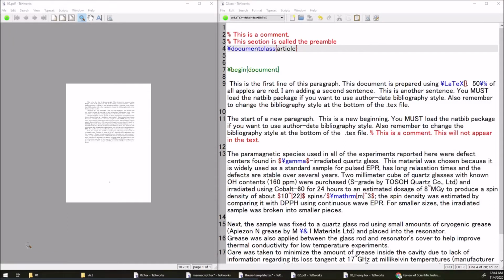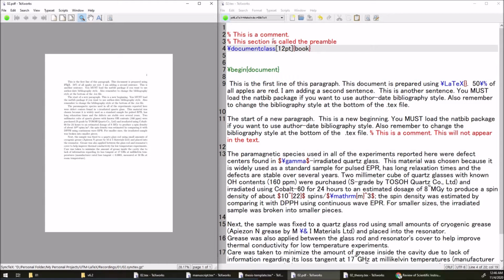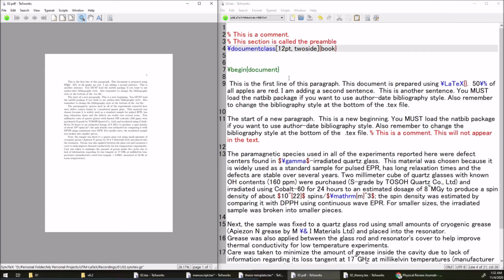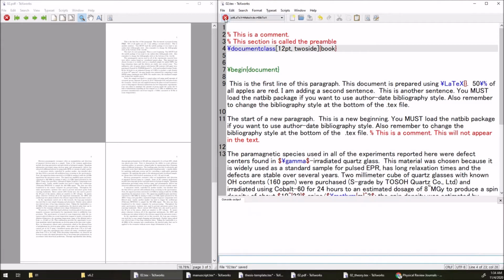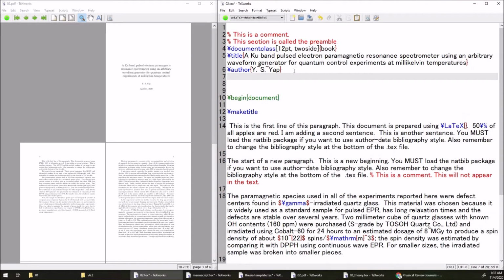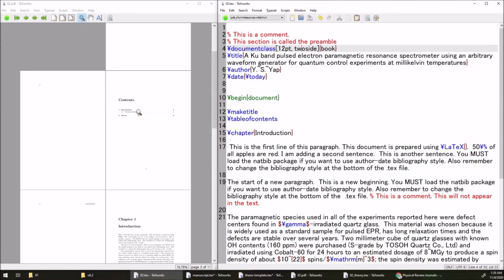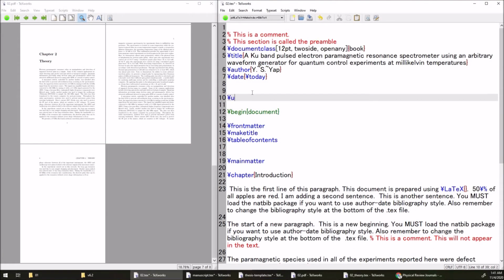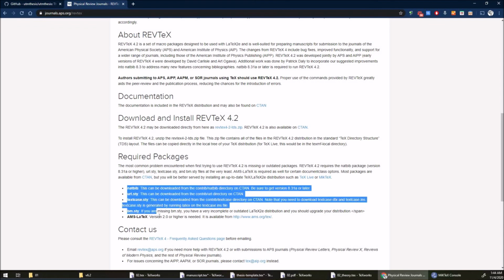LaTeX - Document class and packages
The Japanese Yen symbol is backslash "\"